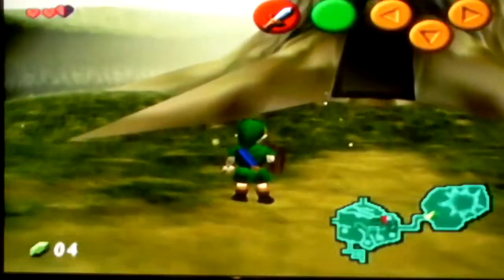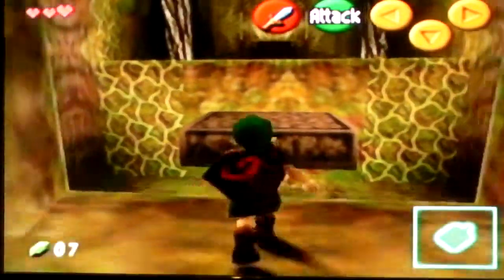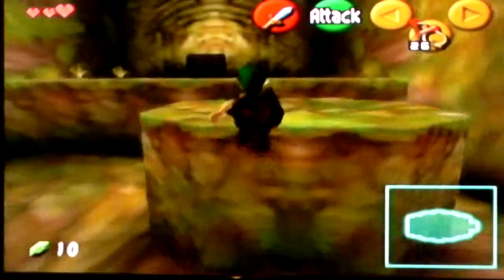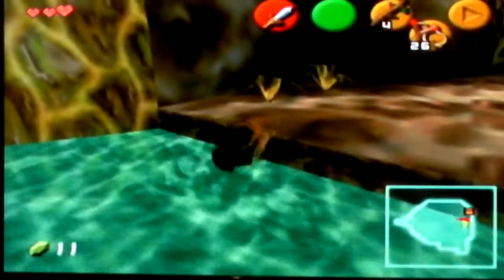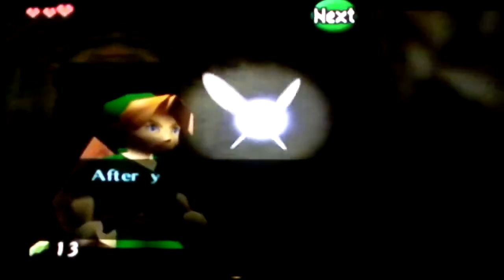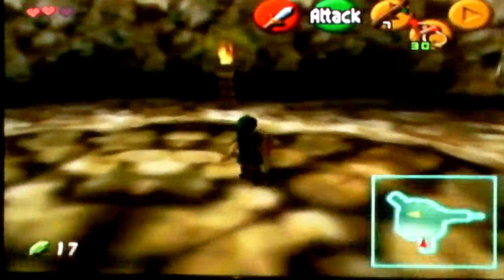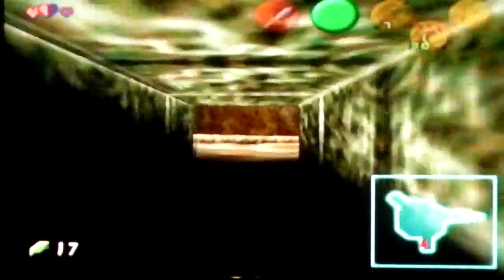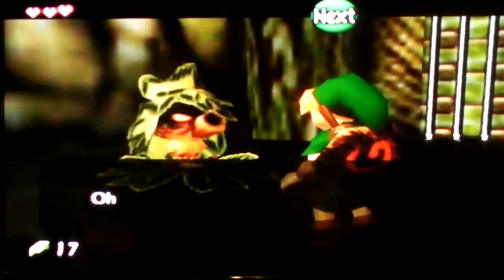Legend of Zelda: Ocarina of Time - Part 2 - Inside the Deku Tree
In Part 2 of Legend of Zelda: Ocarina of Time we head into the Deku Tree to free him from his curse.